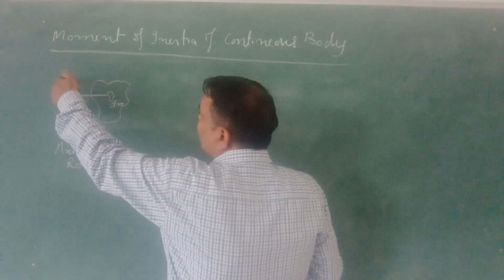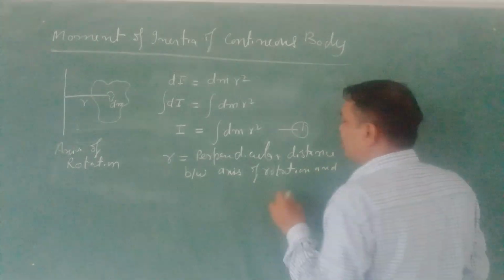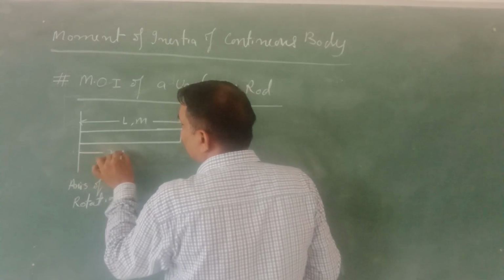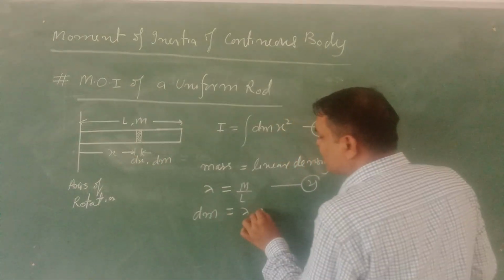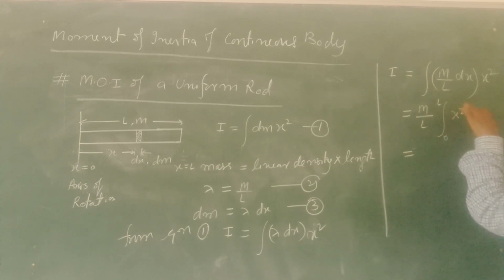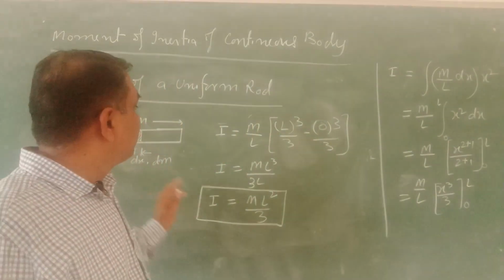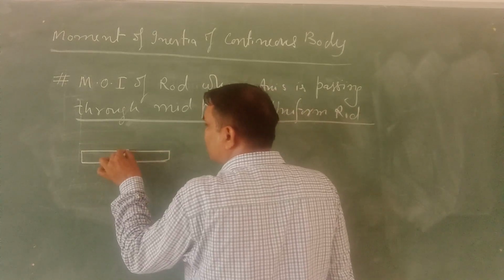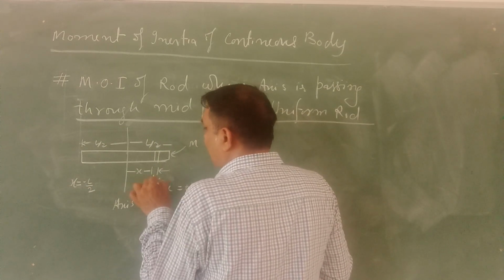Moment of Inertia of Continuous Body (English)